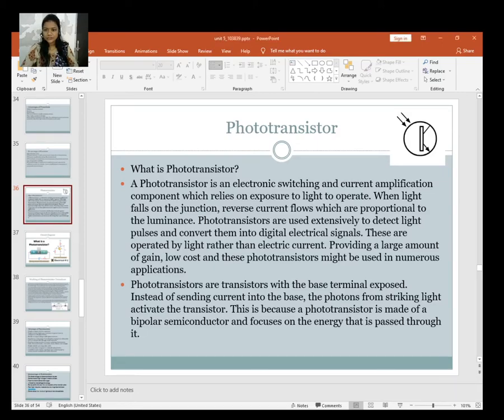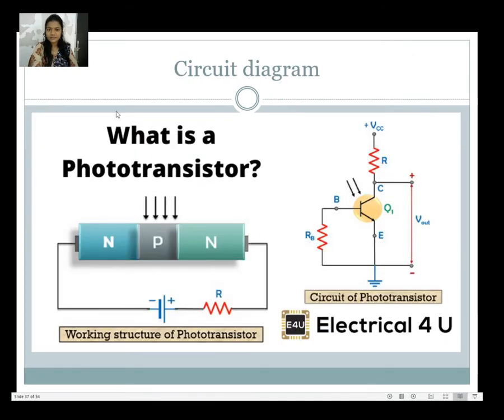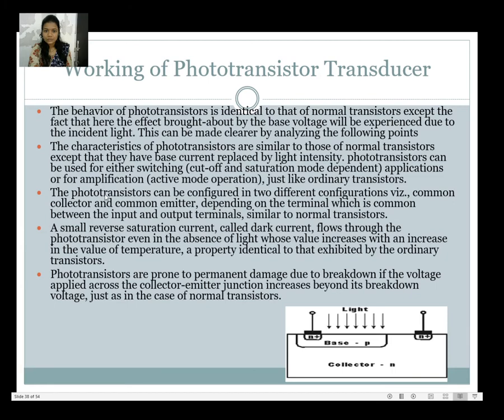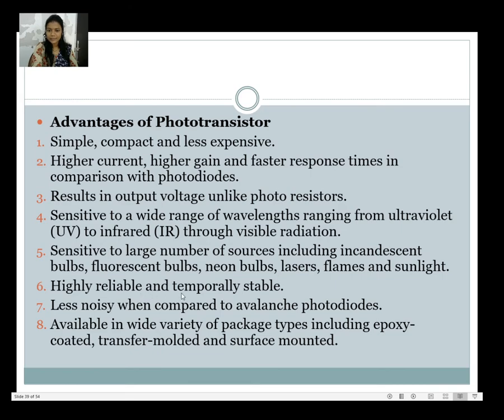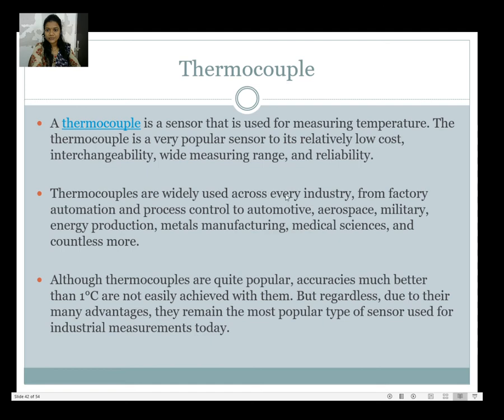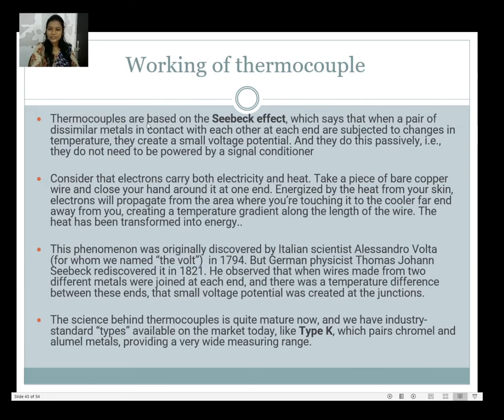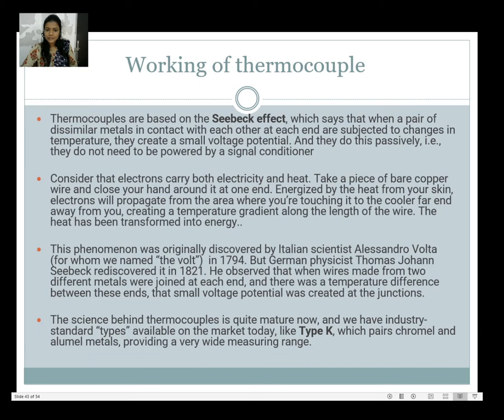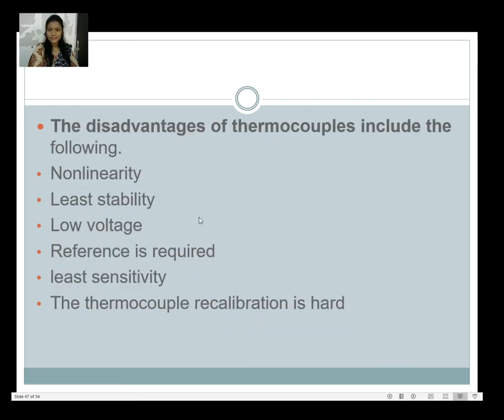Basic Electronics (22225) | Unit 5 | Sensors and Transducers |part 4 | MSBTE-CO2I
Basic Electronics (22225) | Unit 5 | Sensors and Transducers |part 4 | MSBTE-CO2I by Mudra Surve